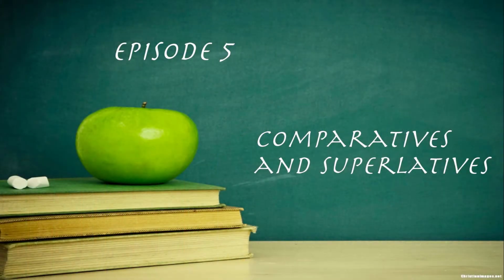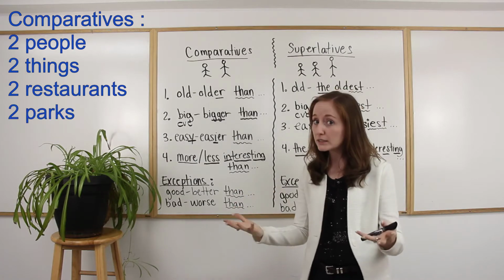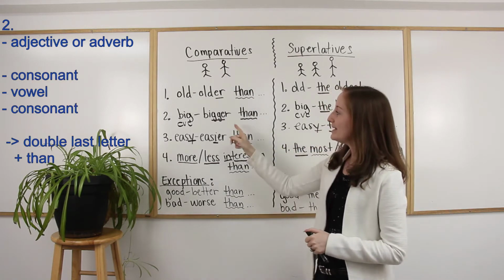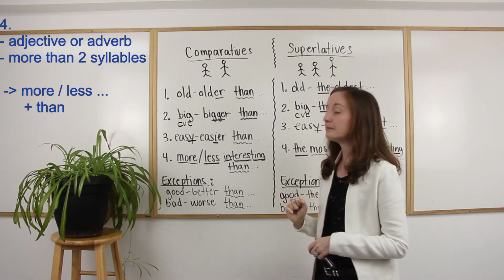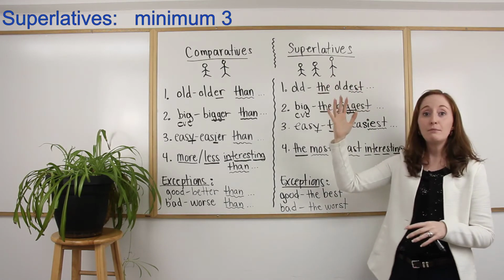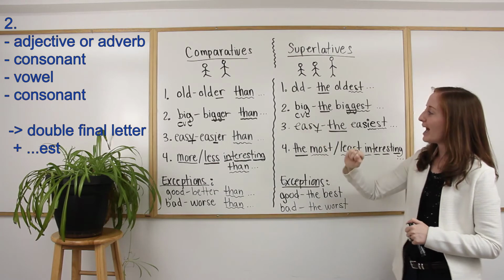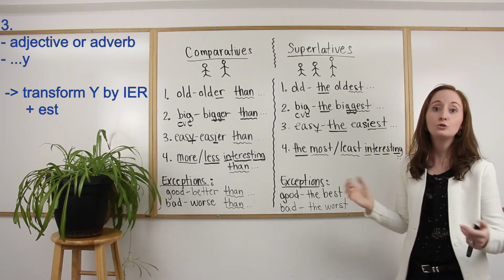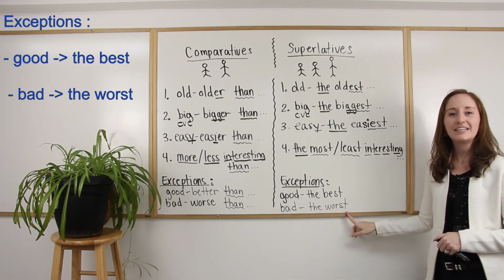Comparatives Superlatives - CLSSV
In today’s video, we will talk about how to compare and contrast people, places, and things with Comparatives and Superlatives. We will introduce the four basic rules, and some exceptions.

Dans la vidéo d’aujourd’hui, nous démontrerons comment comparer des personnes, des places ainsi que des choses grâce aux « Comparatives and Superlatives ». Nous introduirons les quatre règles grammaticales ainsi que quelques exceptions.